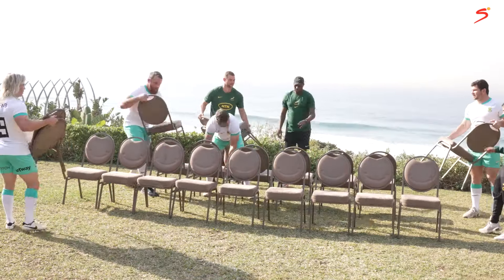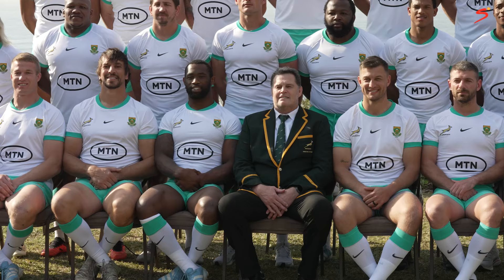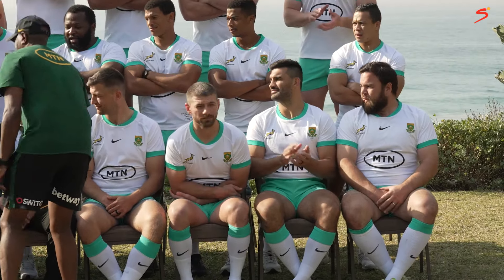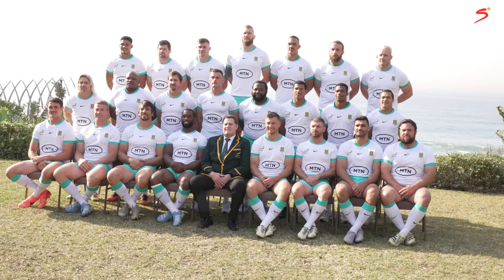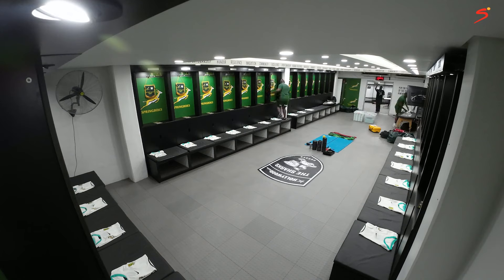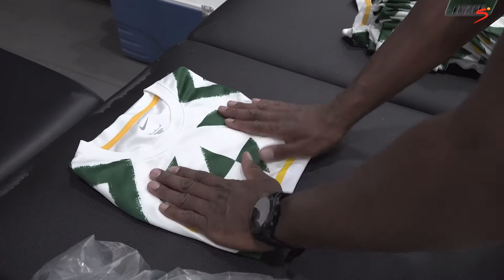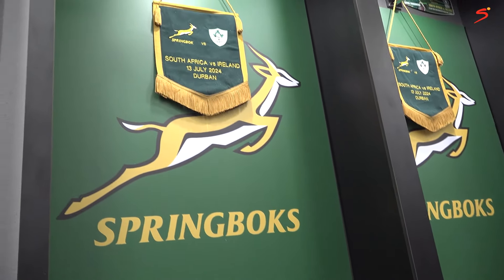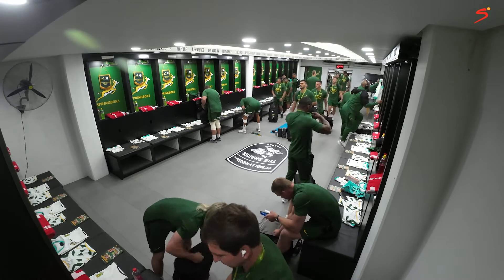Everything You Need To Know About The Iconic Springbok Team Photo with JJ Fredericks 🇿🇦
Springboks logistics manager JJ Fredericks talks us through how the position of each player at the team photo is determined, along with the routine he follows on matchday in the changeroom.